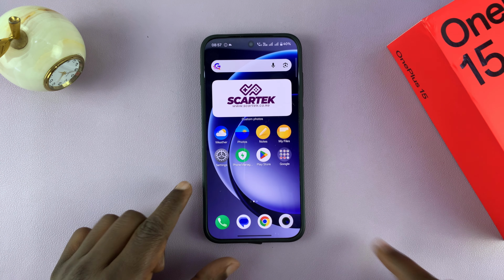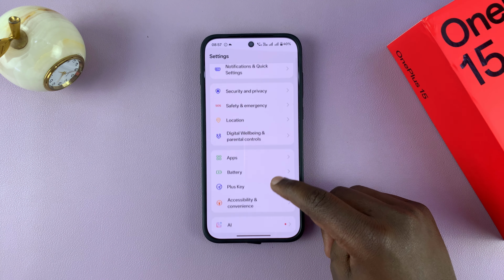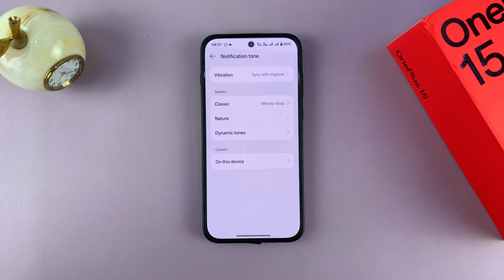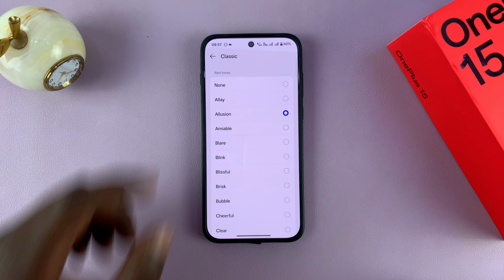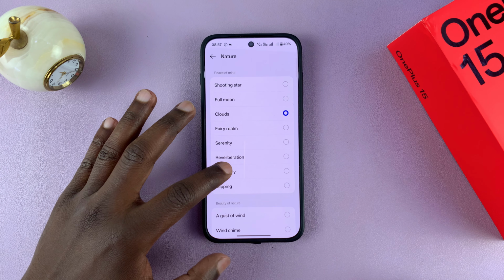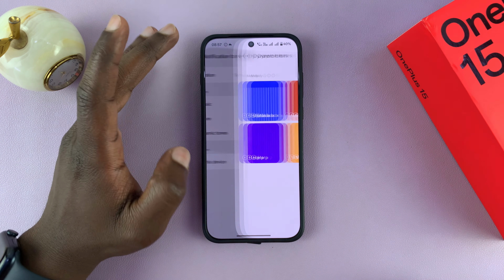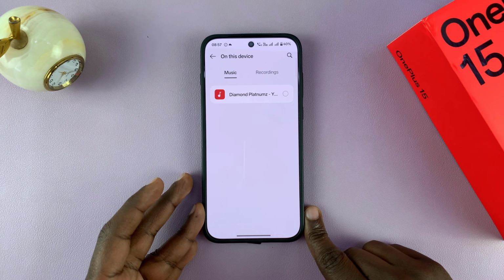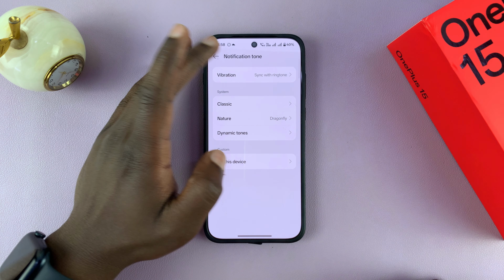OnePlus 15: How To Change Notification Tone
Want to personalize your OnePlus 15 notifications? In this step-by-step tutorial, we show you how to change the notification tone easily.

Make your phone truly yours by selecting the perfect alert sound for messages, apps, and more!

How To Switch Notification Sound OnePlus 15

Access Settings
Choose Sounds & Vibration
Select Notification Tone

OnePlus Store:

Cell Phone Tripod Adapter